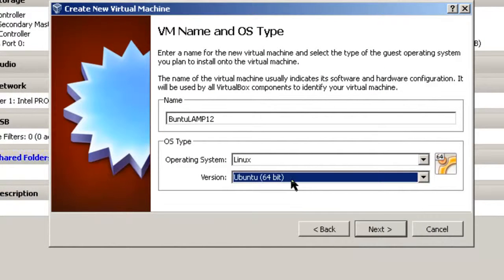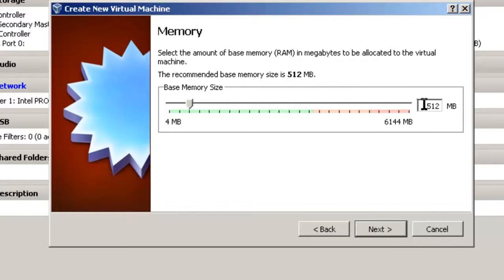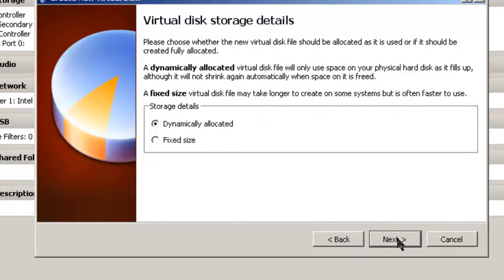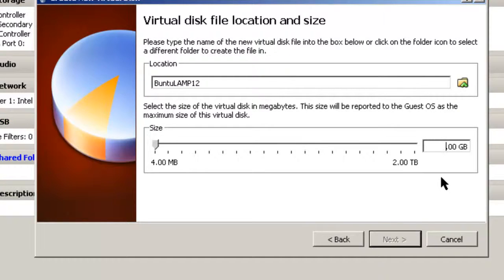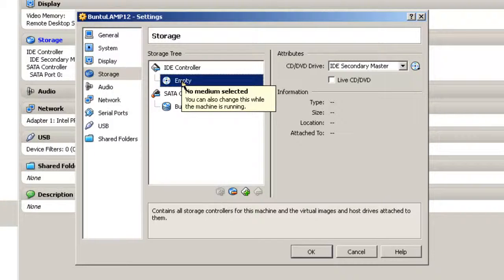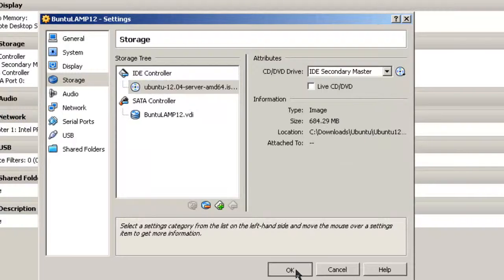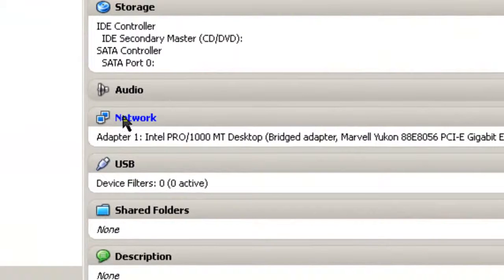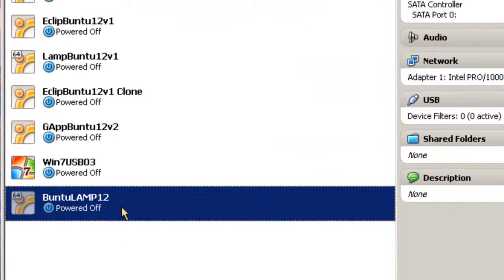nInstall Ubuntu LAMP Server 12 04 LTS into VirtualBox 1